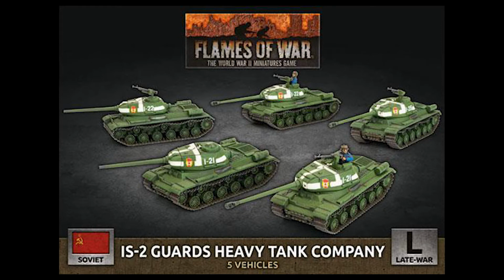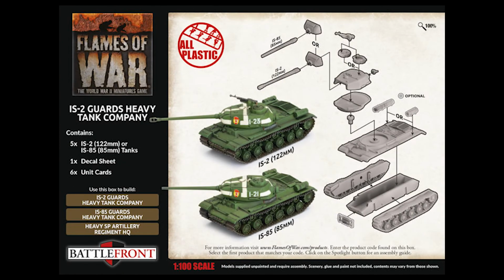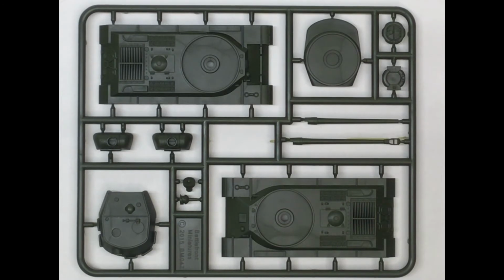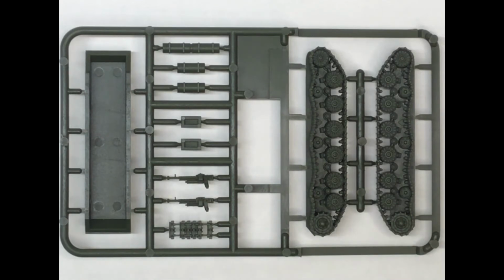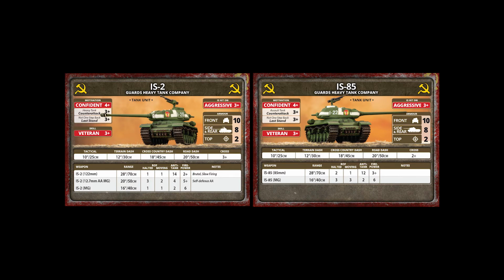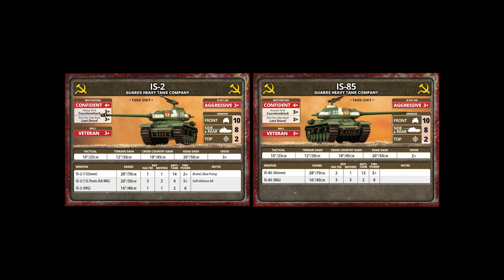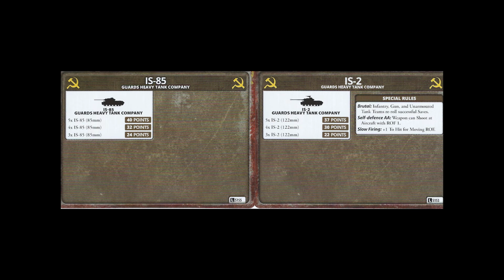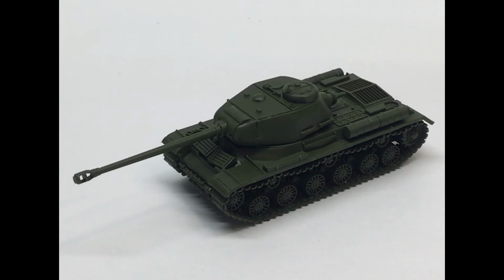IS Guards Heavy Tank Product Review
The monster tank that is the IS-2 or IS-85 has been repackaged and released alongside the new Flames of War Late War supplement Bagration. Enjoy viewing the video and check out the contents of this box set.